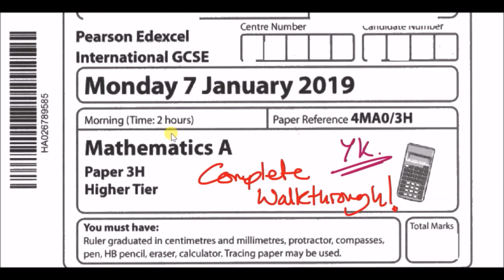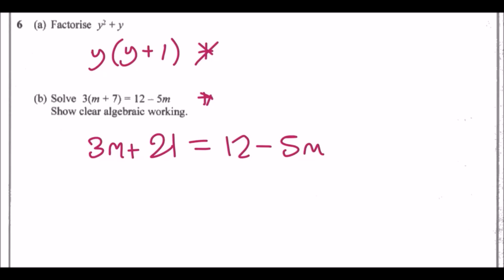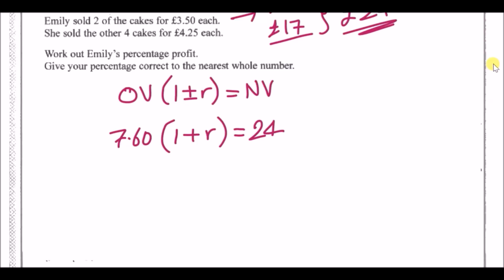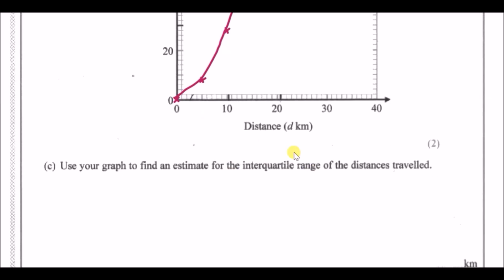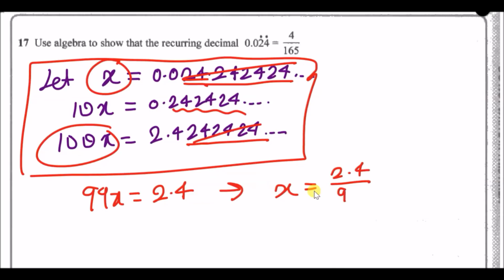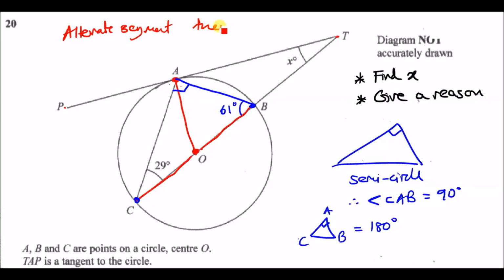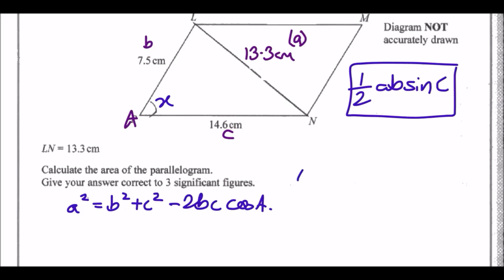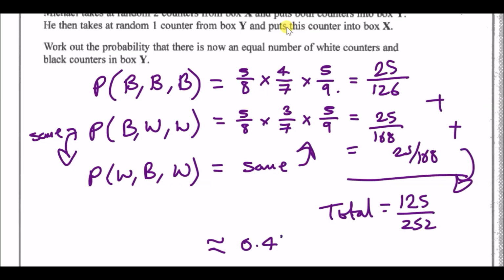January 2019 Paper 3H | Edexcel IGCSE Maths A | Complete Walkthrough